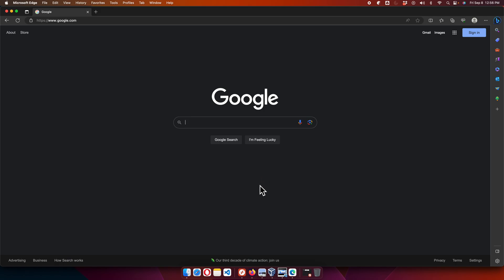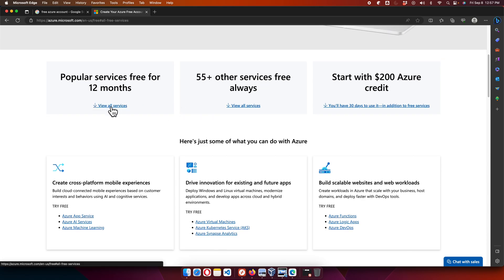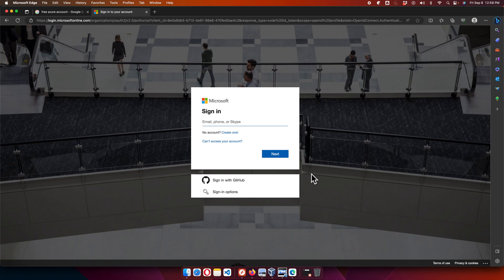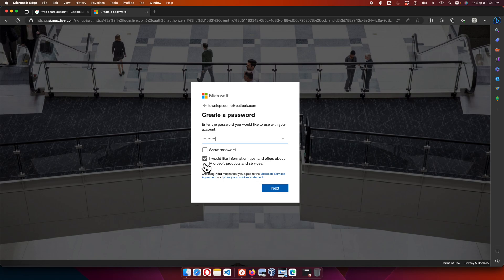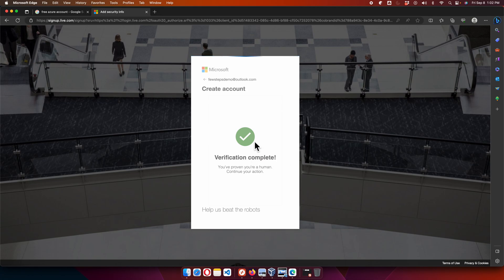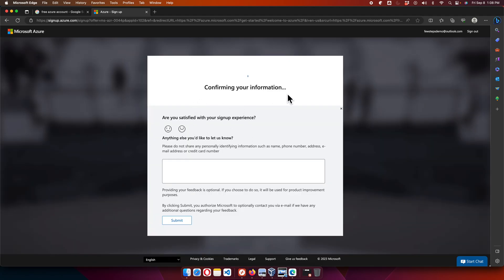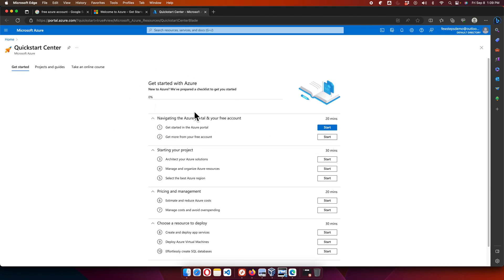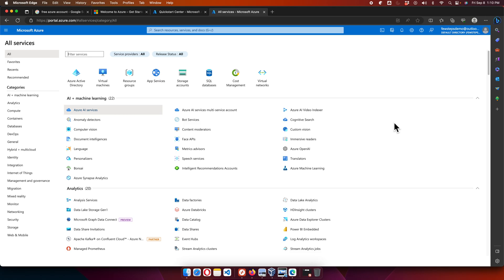How to Create a Free Azure Account in Few Minutes- How to Use Your Free Azure Account to Learn Cloud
In this video, I will show you how to create a free Azure account in just 5 minutes. You will also get $200 in credit to use on Azure services. This is a great way to get started with Azure and learn more about cloud computing.